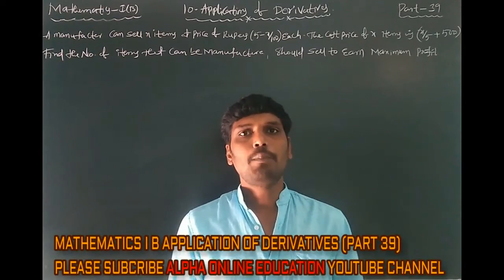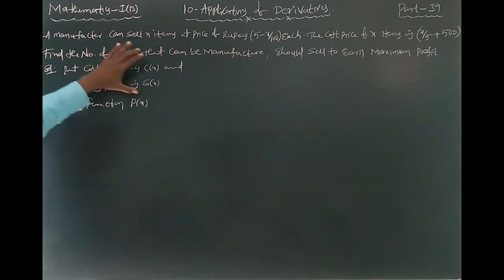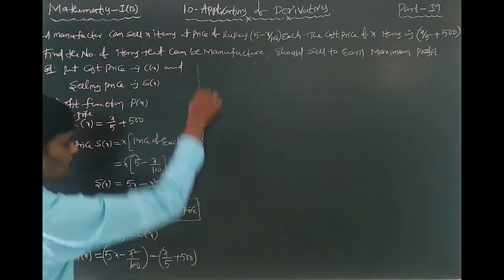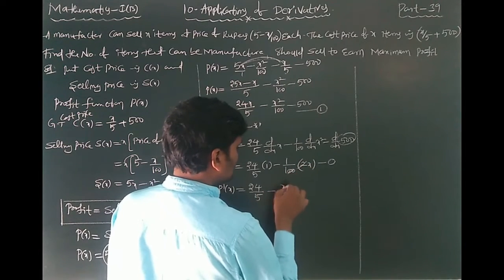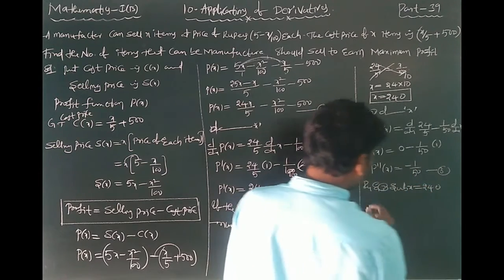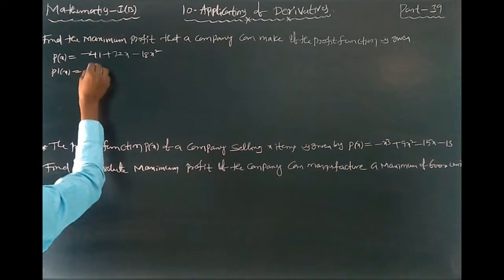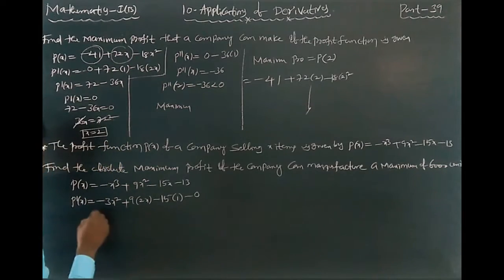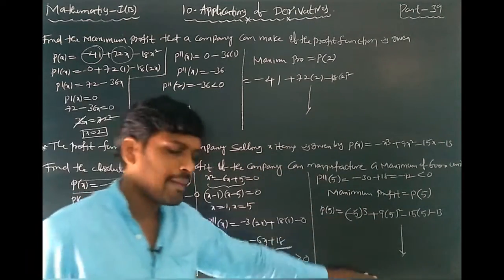INTER I YR : MATHEMATICS I B (E/M) TOPIC : APPLICATION OF DERIVATIVES (PART 39)